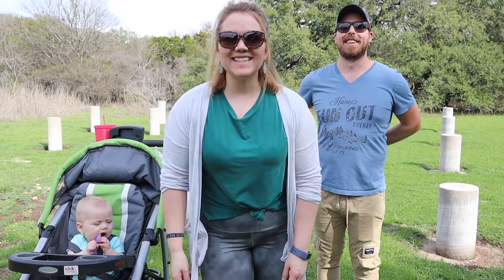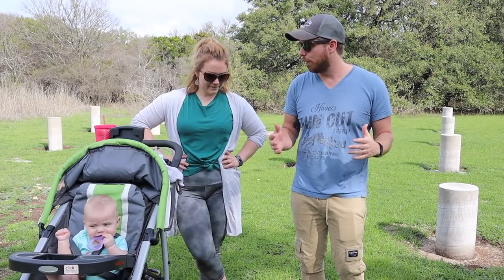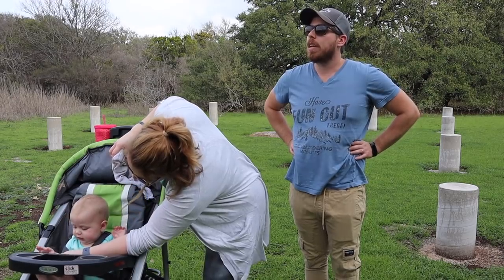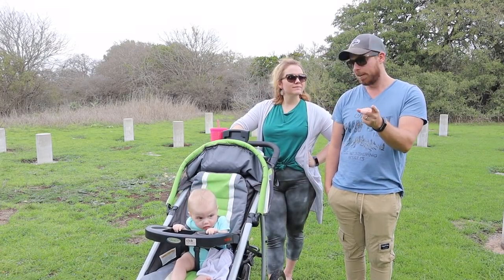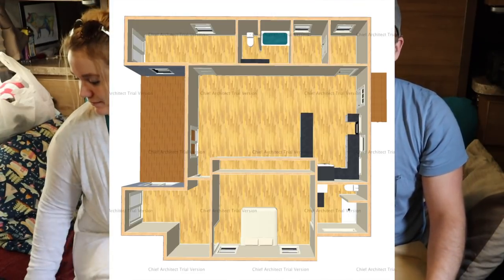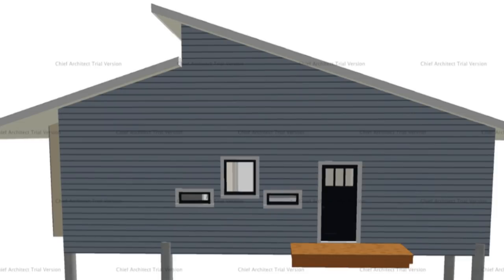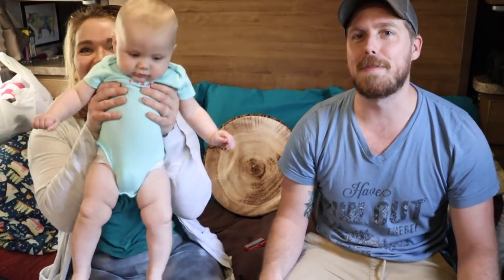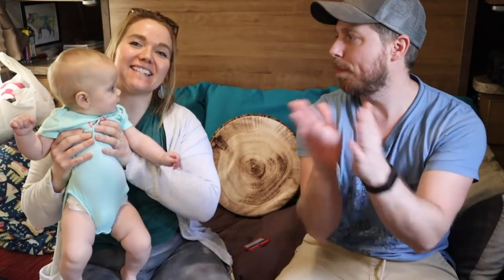NO MORE CONTAINER HOME?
Facebook.com/TheWanderingWyatts
Facebook.com/BlueBlairyFitness

:::WHAT WE DO FOR A LIVING:::
Blair's Business:

Matt's Work:
greenbirdy.co